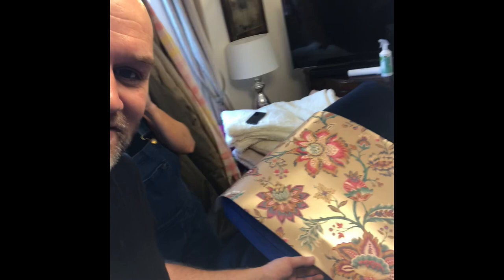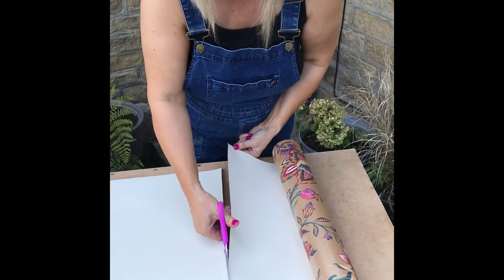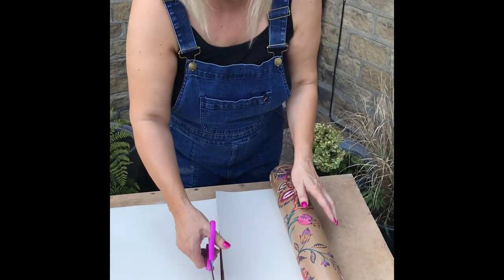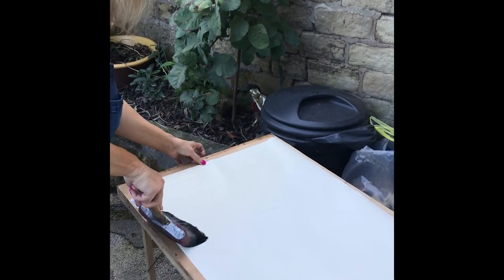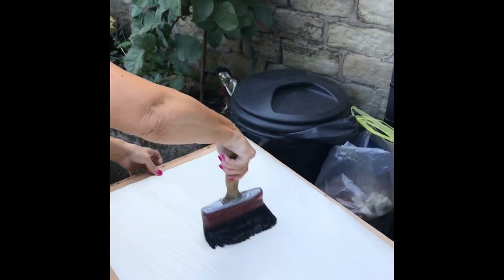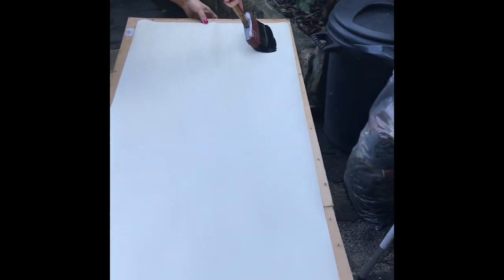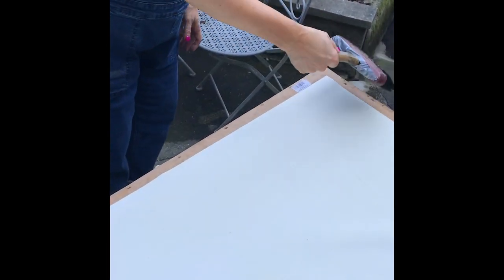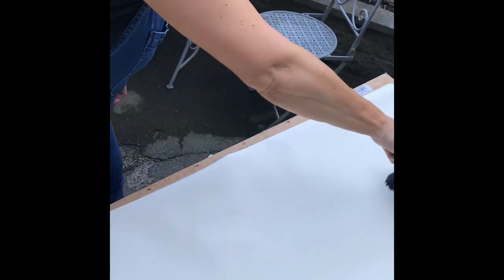Mrs Greenwood was bored so I had to re decorate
Wallpapering a wall that only got painted 9 months ago